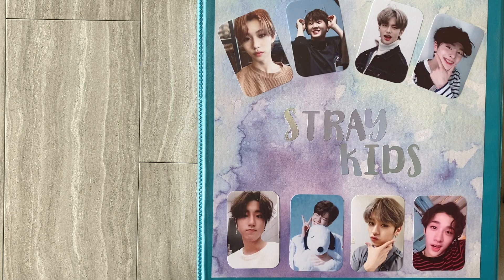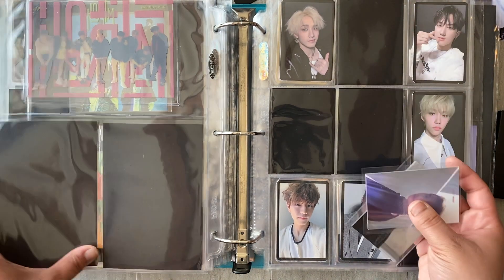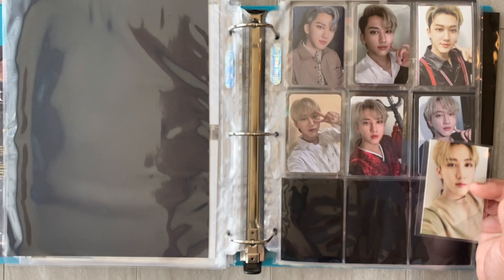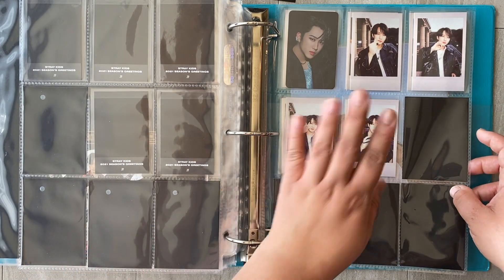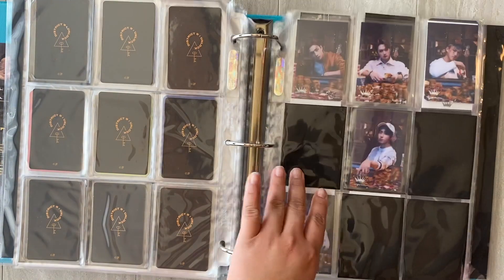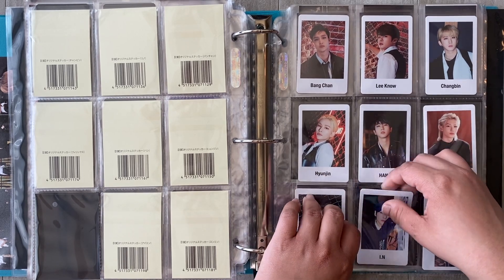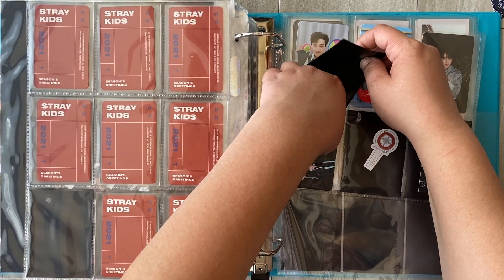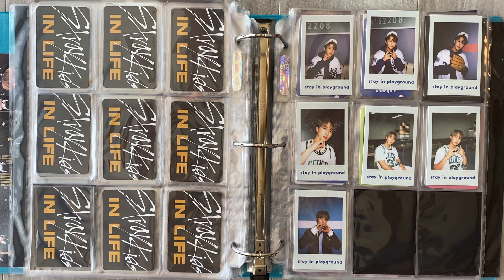Adding Photocards to my Stray Kids Binder (and being really unorganized - March 2021)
Here is the list of everything I use in my binders!

9 pocket sleeves: Ultra Pro Silver Series 9-Pocket Pages (25 Count Pack)

4 pocket sleeves: BCW Pro 4-Pocket Photo Page, 3.5-Inch x 5.25-Inch (20 Pages)

3 pocket sleeves: BCW Pro 3-Pocket Currency Pages | Pocket Size 3-5/8" x 8-1/16" | 20-Pages Total

single page sleeve (8.5x11): Ultra Pro 8.5x11 Photo Page 25ct. Pack for 8.5'' x 11'' Album

2 pocket sleeves (5x7): 20 (Twenty Pages) - BCW Pro 2-Pocket Page (7-1/8" x 5-1/2" Cards, Postcards or Photos)

2 pocket vertical sleeves (for the go live standees): BCW 1-PRO2T-4X10-20 New Pro 2-Pocket Envelope

3 pocket sleeves (4x6): BCW Pro 3-Pocket Page 20 (Twenty Pages) (4 X 6 Cards, Postcards or Photos), Clear

6 pocket sleeves (for in life frame pcs): BCW FBA 20 (Twenty Pages) Pro 6-Pocket Page, Clear

side load inner sleeves (my personal preference bc I like side loading better than toploading): PRO-Fit Standard (Magic) Size Side-loading Inner Sleeves

deck protector sleeves (what I use in empty spaces in my binder... they come in a lot of colors, not just black): Ultra Pro Deck Protector Sleeves for Standard Size Cards | Black | 200-Count

I didn't get all of these at once, but over time as I needed them. At first I started with just 9 pocket sleeves and the big 8.5x11 ones and it worked for a long time! I put pcs in the 9 pocket sleeves and anything bigger in a 8.5x11 sleeve with a paper behind it. From there I gradually got more specific sized pockets for things.